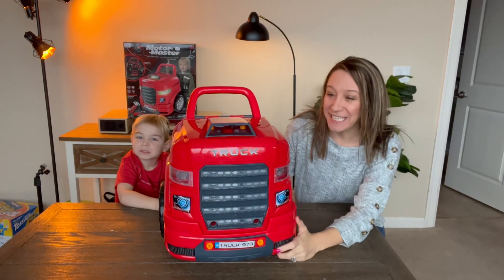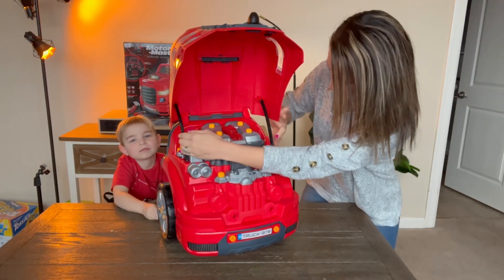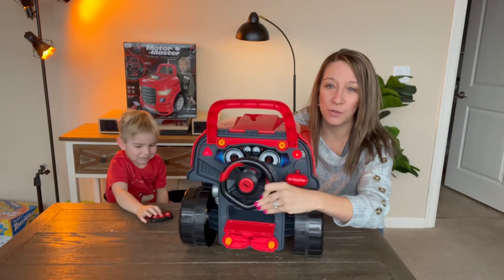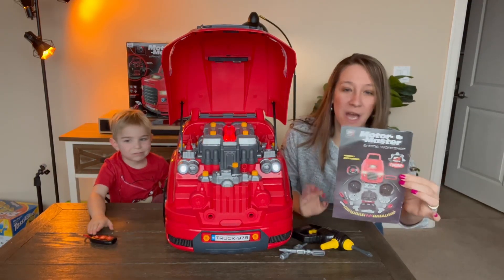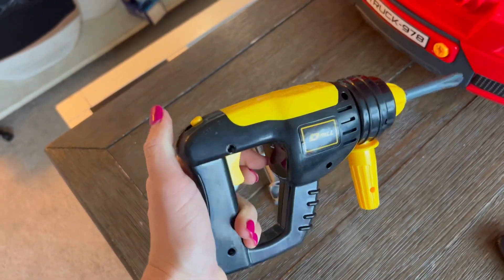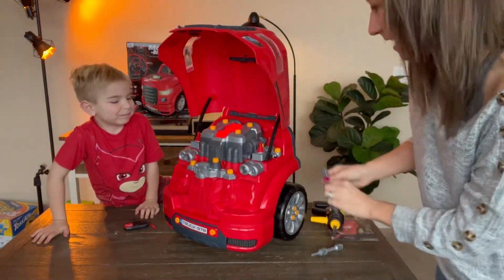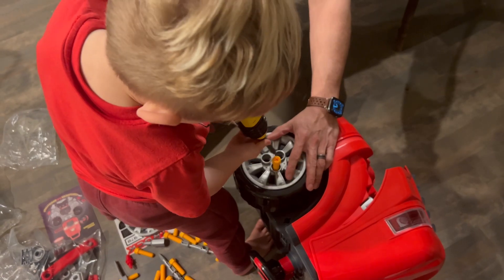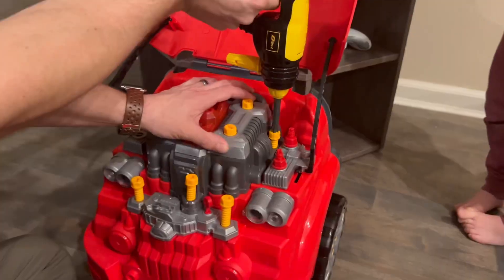Kids toy truck DIY review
(Amazon)